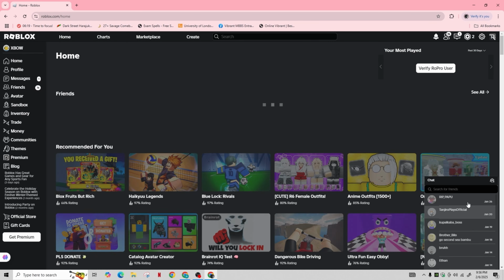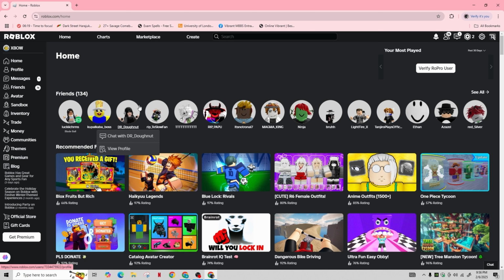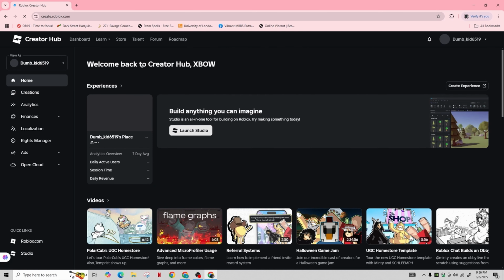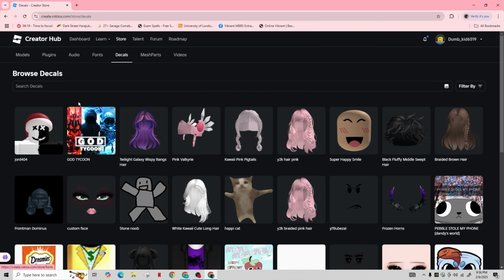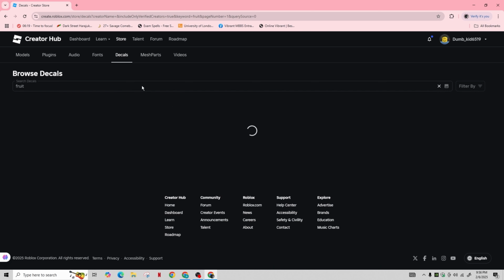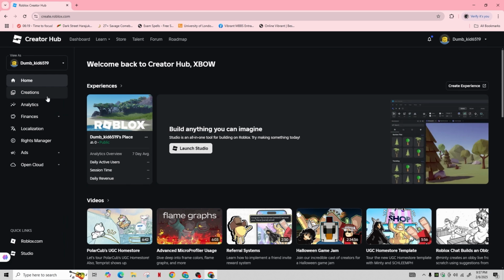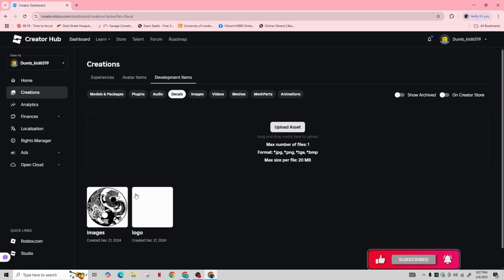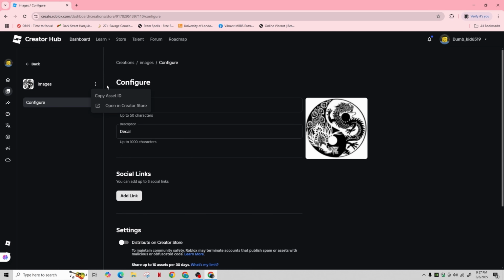How To Get Image ID On Roblox (Decal ID) - Full Guide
Want to find the Image ID (Decal ID) on Roblox? 🖼️ Whether you're customizing game assets, textures, or decals, this full guide for 2025 will show you step-by-step how to locate the correct Roblox image ID quickly and easily!

What You'll Learn in This Video:
✅ How to find a Decal ID on Roblox in seconds
✅ The difference between Image ID & Decal ID
✅ Using Roblox Library & Inventory to get IDs
✅ Fixing issues if your decal ID isn’t working

Finding the right Image ID can be tricky with recent updates to Roblox Library & Creator Dashboard, but this guide makes it super simple! Whether you’re a developer, clothing designer, or just customizing your game, this tutorial will help you get the right ID every time.

📌 Chapters:
⏱ 0:00 - Introduction
⏱ 0:10 - How To Get Image ID On Roblox (Decal ID) - Full Guide